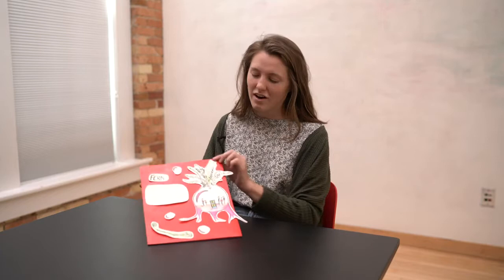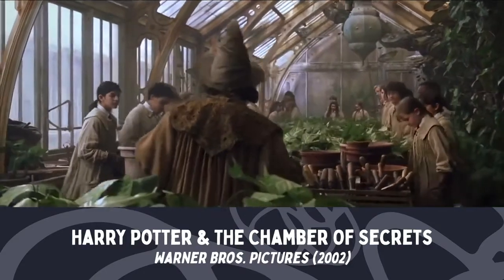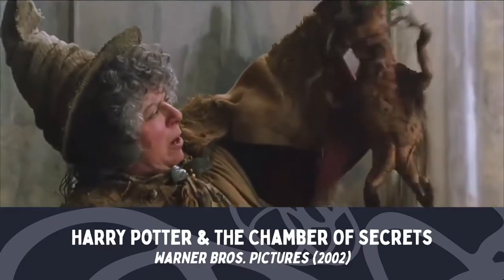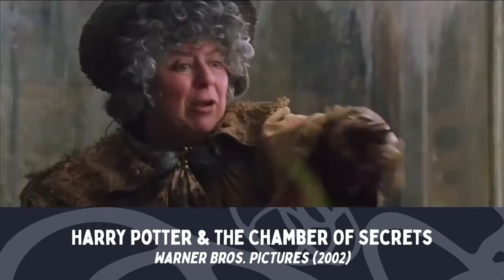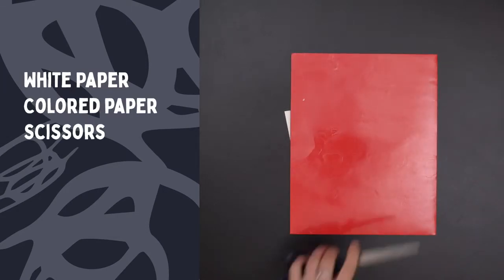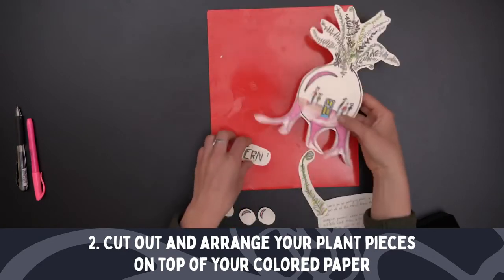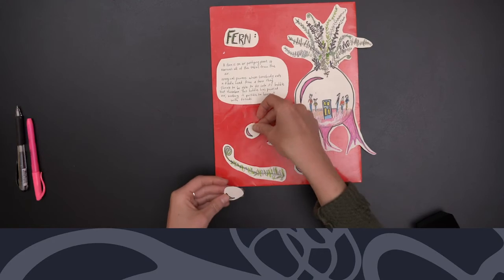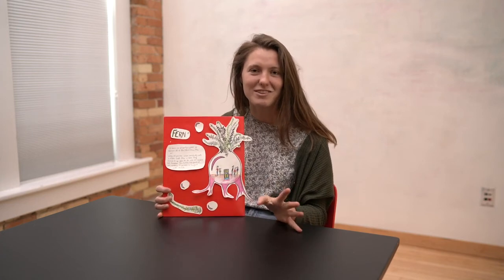Botanical Illustration Magical Plant Collages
This week in Botanical Illustration: We draw some inspiration from Harry Potter and come up with our own magical and fantastical plant! We'll stretch our imagination and make a collage all about our new plant.